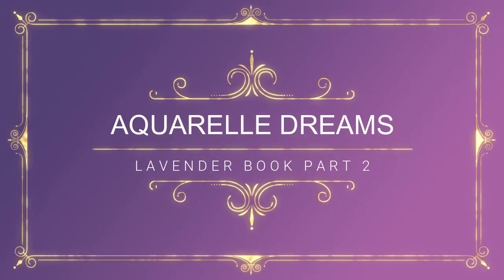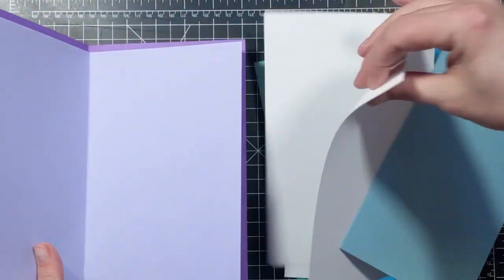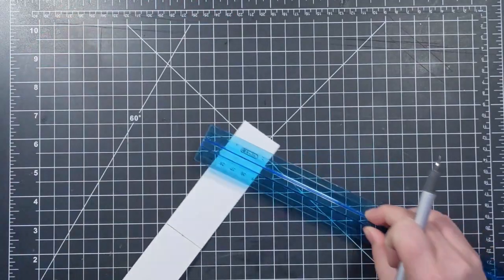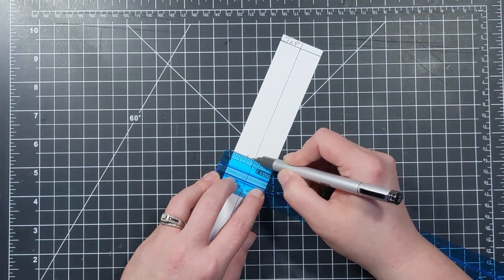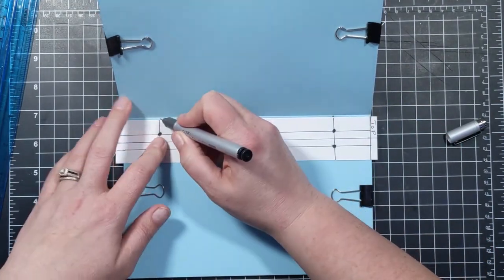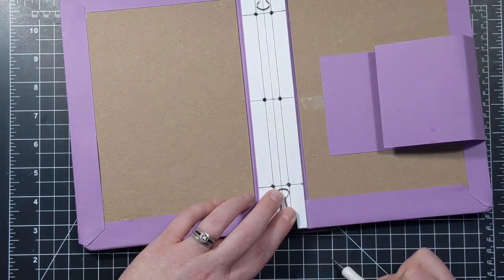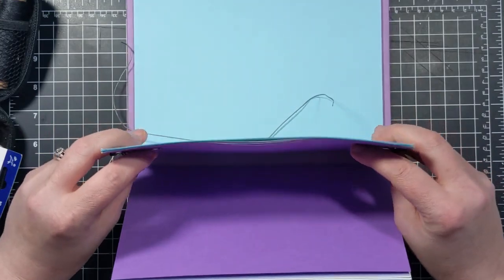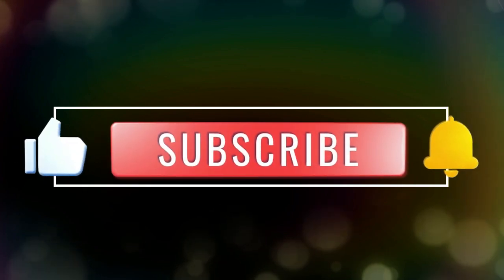Book Making With Jenny: Aquarelle Dreams Book Part 2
Today's video the second installment of the Aquarelle Dreams book making series. I am not sure how many video this will turn out to be, but I wanted to take you along the journey with me, creating this gorgeous book!

Aquarellle Collection @ Hollow Tree Hobbies

All other Products used in today's video: